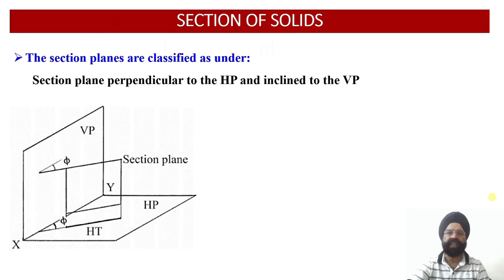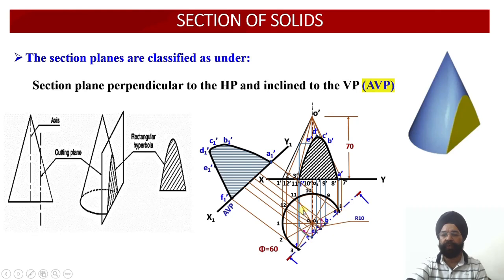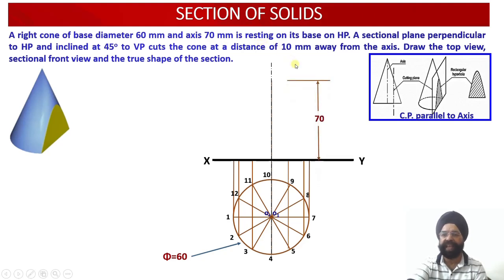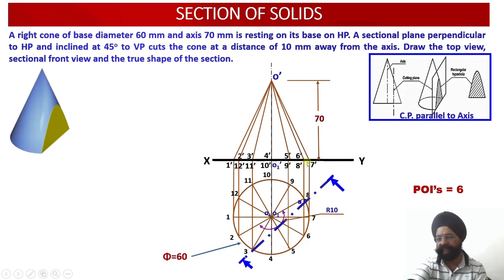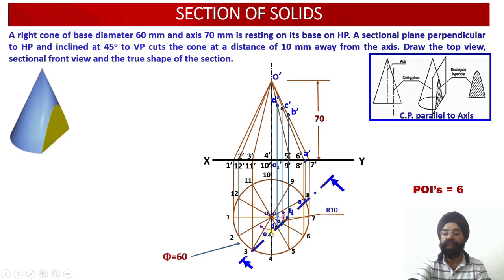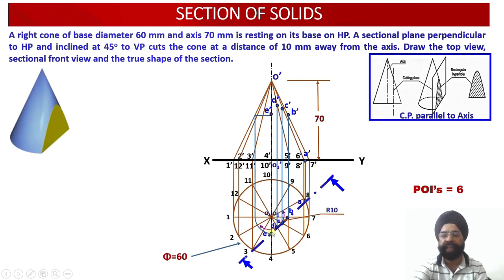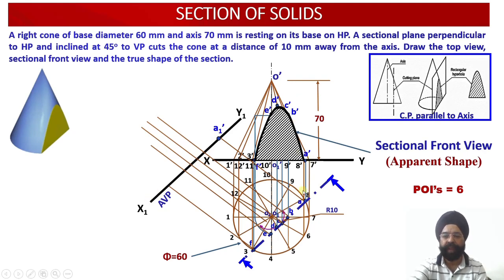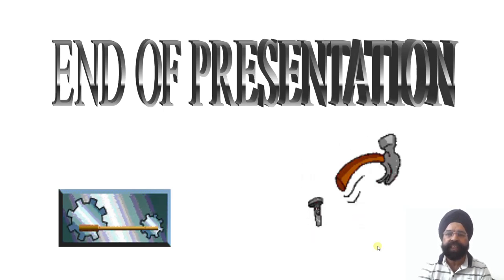Engineering Graphics Lecture 013G Section of Solids VII (Section of Cone by an AVP inclined to VP)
SECTION OF CONE BY AN AUXILIARY VERTICAL PLANE (AVP)

Further the applications and illustrations of Section plane perpendicular to the HP and inclined to the VP (AVP) have been discussed in this Lecture:

A right cone of base diameter 60 mm and axis 70 mm is resting on its base on HP. A sectional plane perpendicular to HP and inclined at 45° to VP cuts the cone at a distance of 10 mm away from the axis. Draw the top view, sectional front view and the true shape of the section.